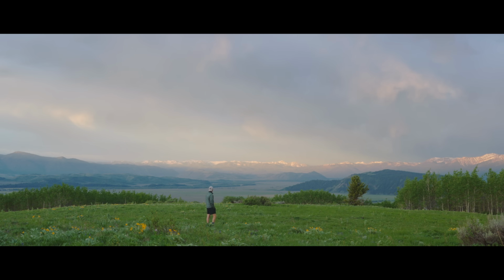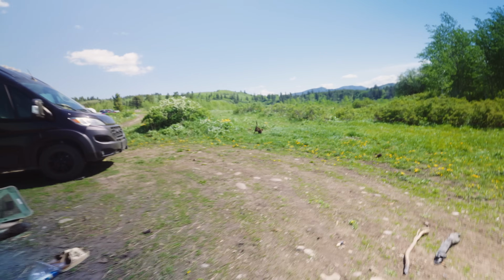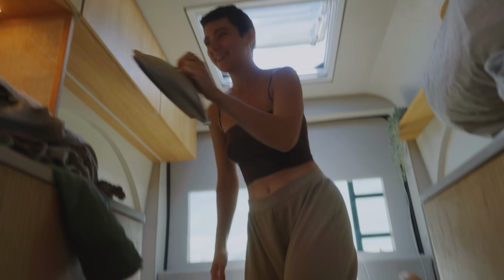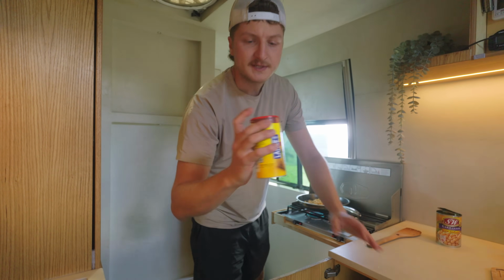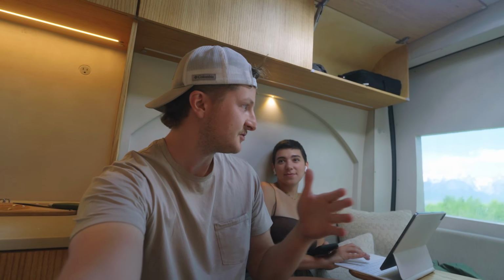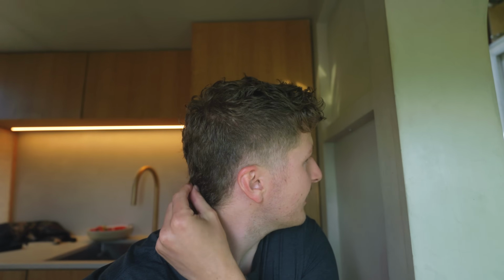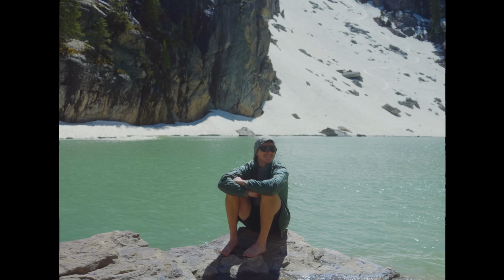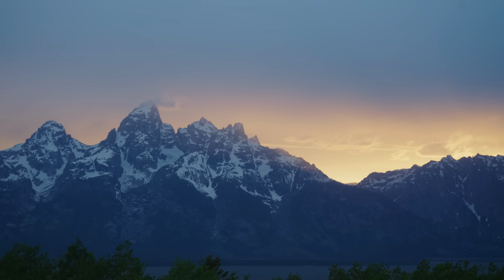Camping in the mountains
Welcome back to another video. This week we are traveling through the Tetons. Hiking, van camping and cooking some nachos for dinner. :) Enjoy!

Patrons get immediate access to build related blog posts, tutorial videos, full link sheets with every item from our last few builds, and can send us a direct message any time with DIY build questions!